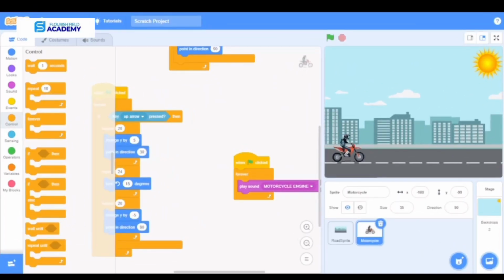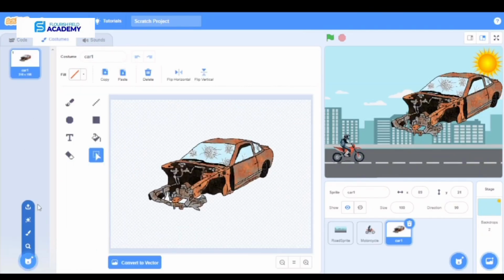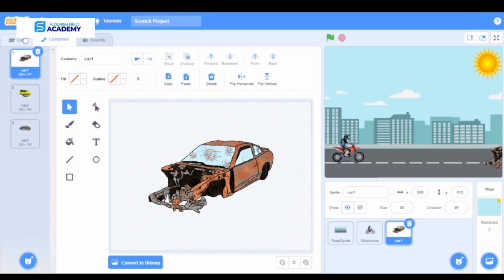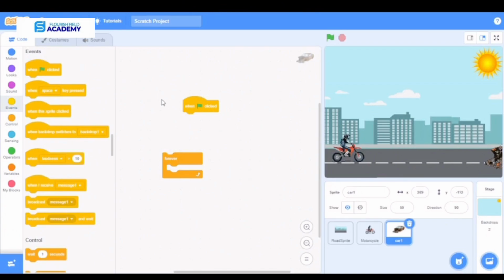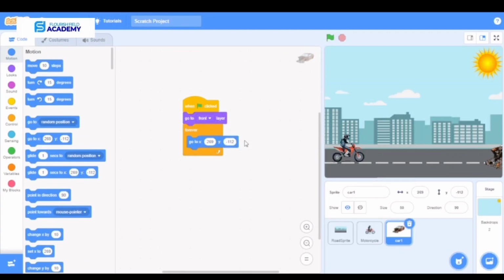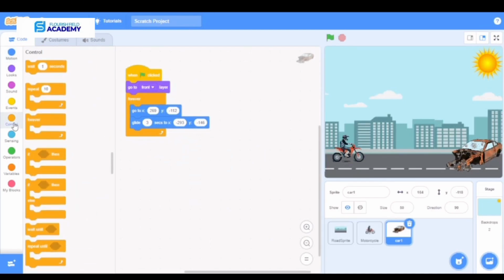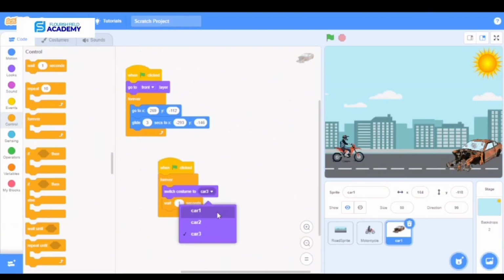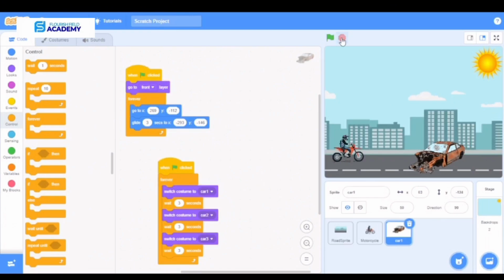Scratch Motorcycle Game Part 4 : Add Moving Cars & Costume Variations (Beginner Tutorial)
In this Scratch tutorial, you’ll learn how to add moving cars to your motorcycle game, make them move across the screen, and switch costumes for variety.

This step brings your game to life with realistic traffic and challenges.

Perfect for beginners learning Scratch game development step by step.